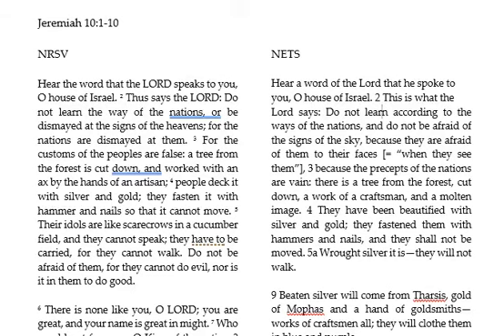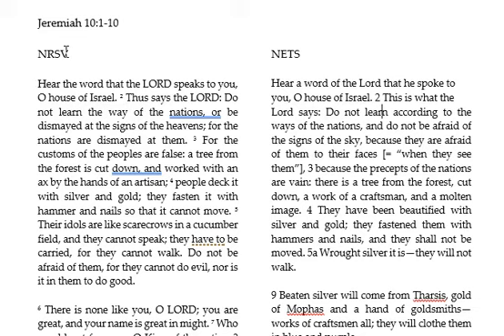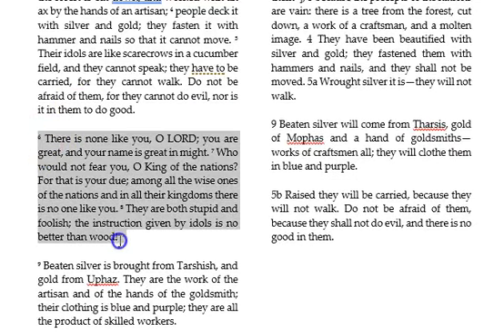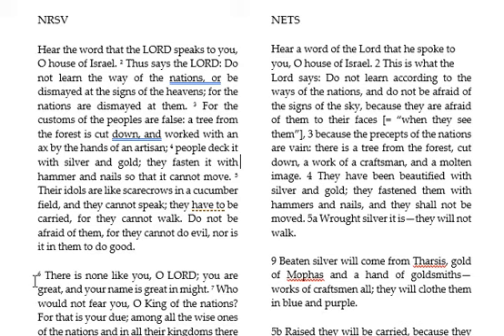Septuagint Exercise 360p25